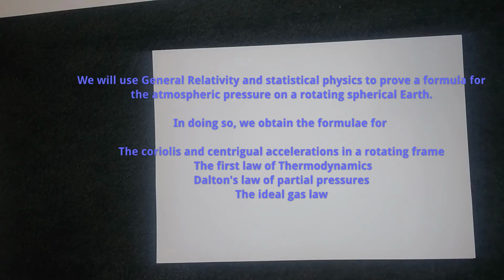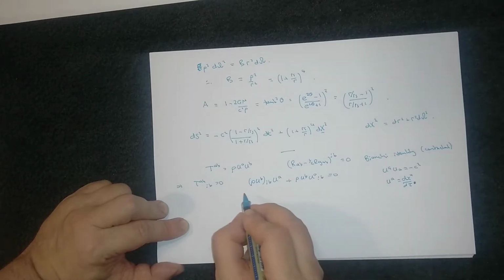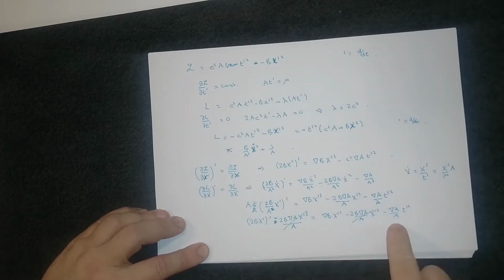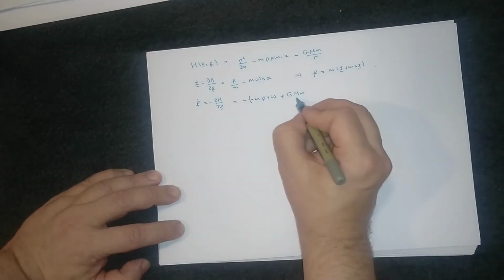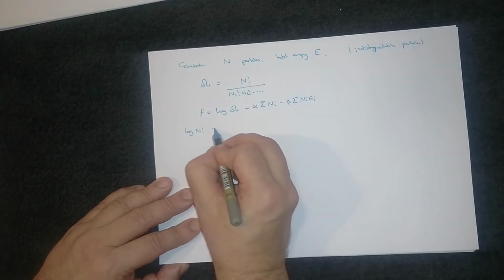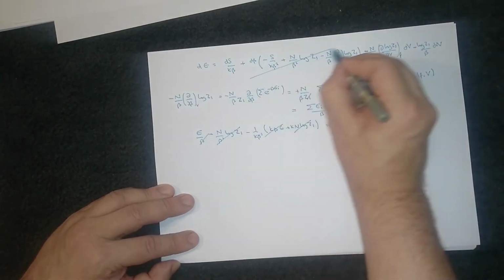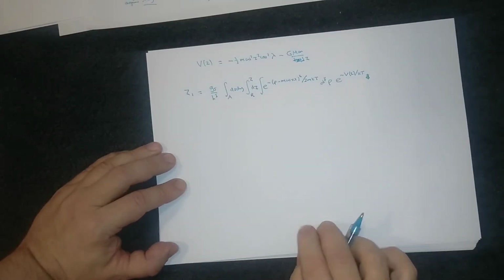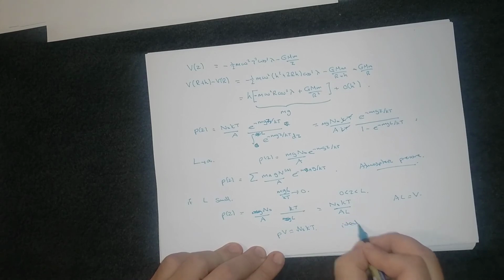A derivation of atmospheric pressure from first principles and the General theory of Relativity.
In this derivation we establish a formula that describes the expected atmospheric pressure on a rotating spherical Earth using only General Relativity and arguments from statistical physics.

In the process, we also derive the formulae for the coriolos and centrifugal accelerations in a rotating frame, the first law of thermodynamics, Dalton's law of partial pressures and the ideal gas law. By construction our formula maximizes the entropy and in consequence the solution is consistent with the second law of thermodynamics.